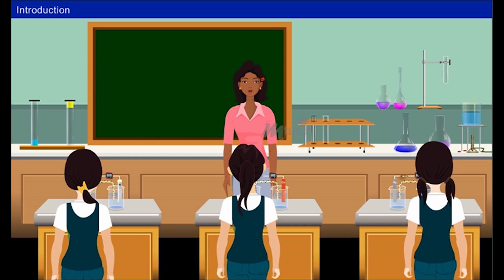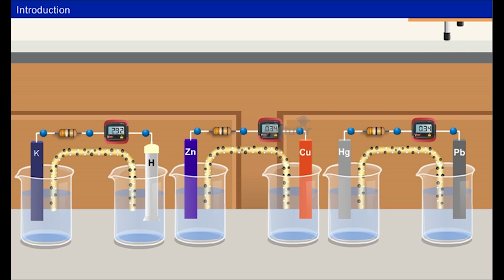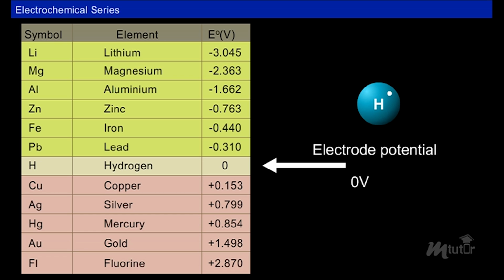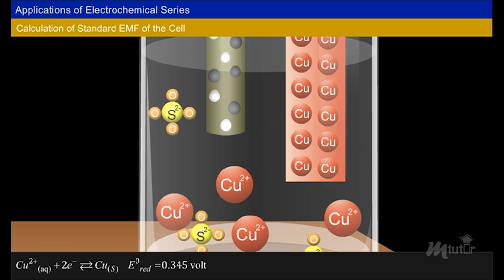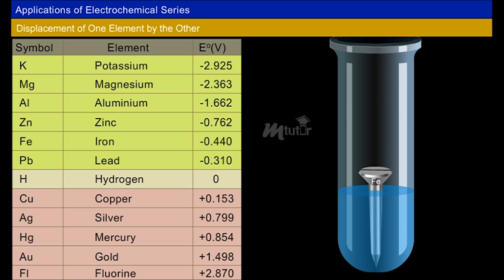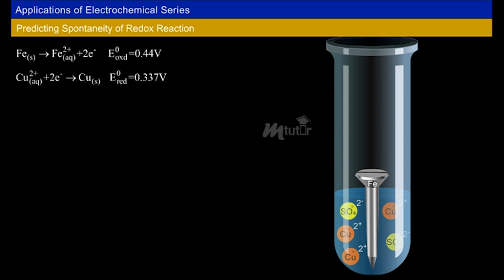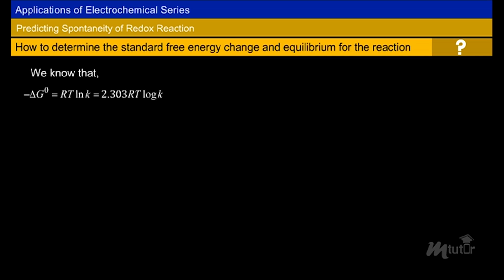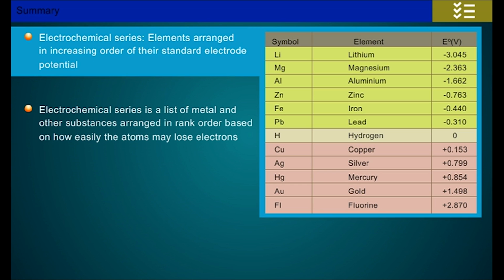Electrochemical Series and its Applications [Year-1]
Watch this video to know more about electrochemical series and its application.
Department: Common
Subject: Engineering Chemistry
Year: 1